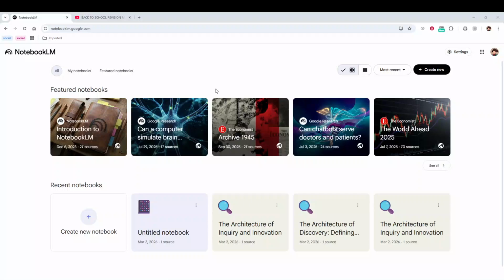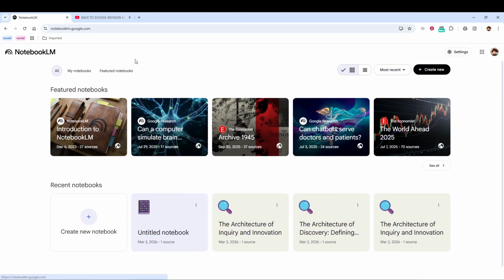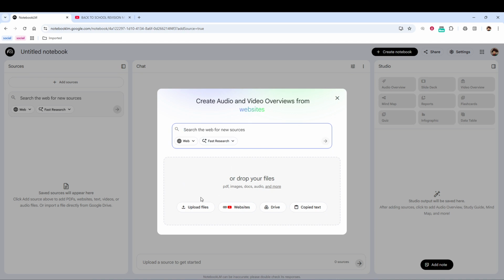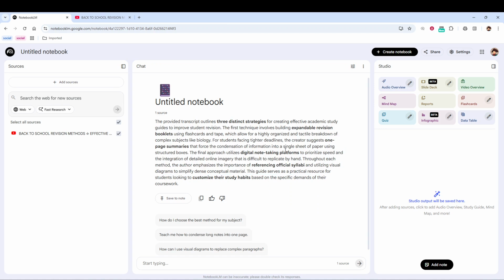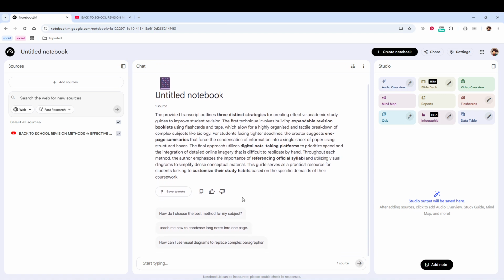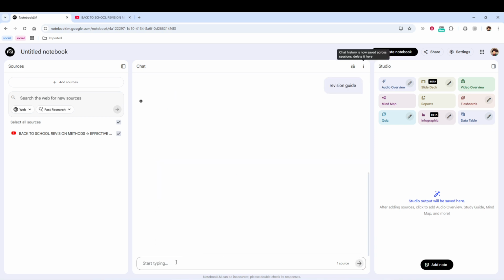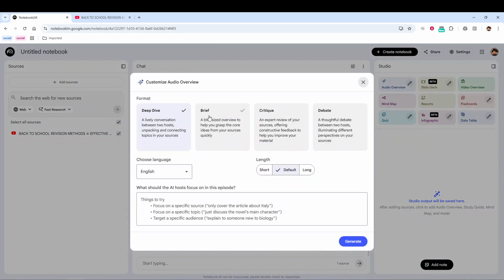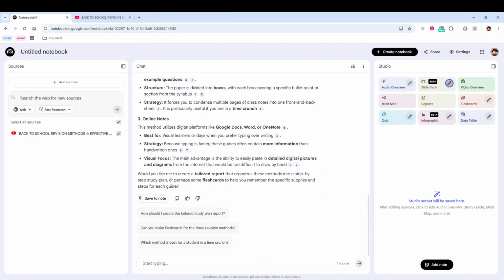How To Create A Revision Guide From Notebooklm [2026 Guide]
In today's video we cover: notebooklm, notebooklm tutorial, revision guide, study guide, create study guide, notebooklm tips, study smarter, note taking, digital notes, ai study tools, research notes, academic writing, student guide, learning tools, organize notes, notebooklm for students, research assistant, knowledge management, study hacks, effective studying

-Google Drive
-Google Meets
-Google Sheets
-Google Chrome
-Google Forms
-Google Gmail